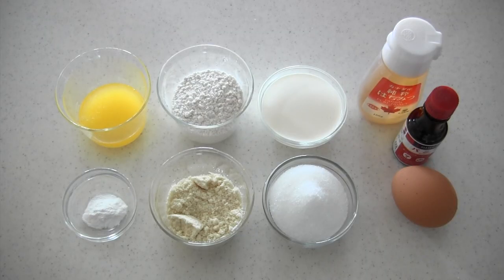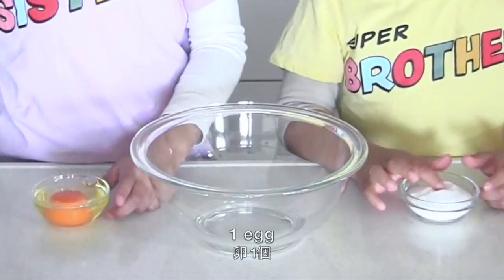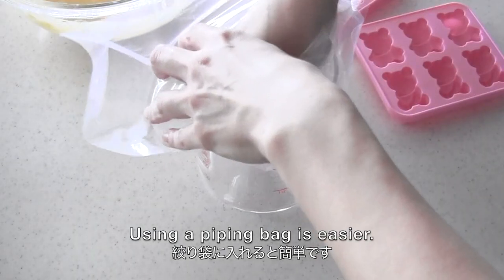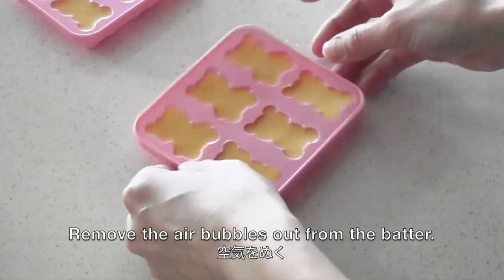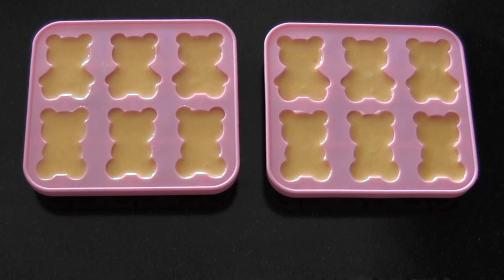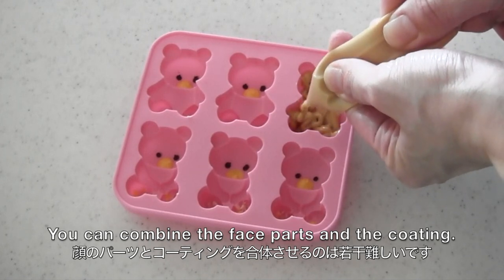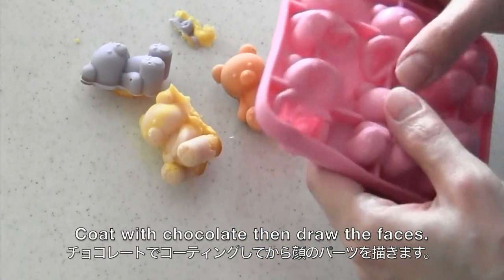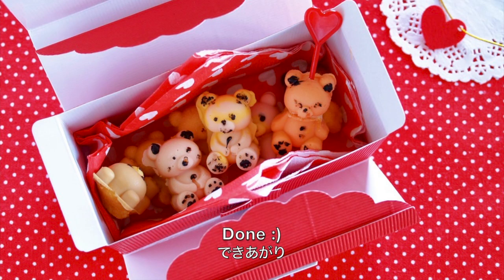Chocolate Covered Teddy Bear Mini Cakes 🧸💕 (Recipe) | OCHIKERON | Create Eat Happy :)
Very moist, fluffy, and delicious mini cakes with crispy chocolate coating.

Make them in your favorite colors 🌈

I bought the mold at Seria 100yen shop. You can apply this idea using a similar mold for sure!

Chocolate Covered Teddy Bear Mini Cakes (Recipe)

Difficulty: Easy
Time: 40min
Number of servings: 24 mini bears

Ingredients:
1 egg
3 tbsp. granulated sugar
1 tbsp. honey
3 tbsp. whipping cream *milk is ok but heavy cream is delicious
a few drops of vanilla extract
4 tbsp. all purpose flour
4 tbsp. almond powder
1/4 tsp. baking powder
3 tbsp. melted butter
chocolates for coating (use colors you like)
chocolate pens (to draw faces, etc)

Directions:
1. Mix egg and sugar in a bowl.
2. Add honey, whipping cream, and vanilla extract, then mix well.
3. Sift in flour, almond powder, and baking powder, then mix well.
4. Mix in melted butter.
5. Spoon the mixture into the mold up to 80% full. Using a piping bag is easier!
6. Bake at 180C (350F) for about 12 minutes.
7. Cool completely in the mold and push them out.
8. Watch the video for the chocolate coating ideas!